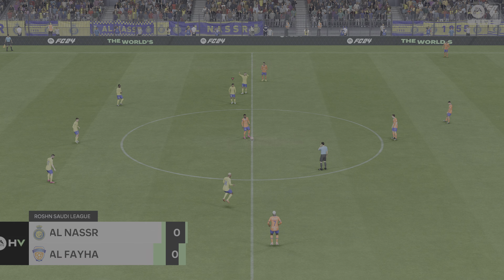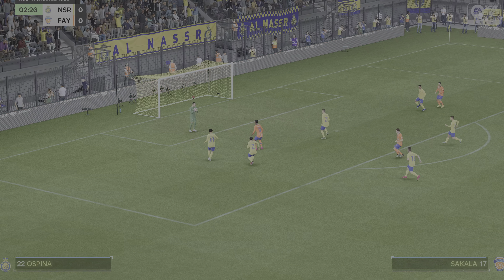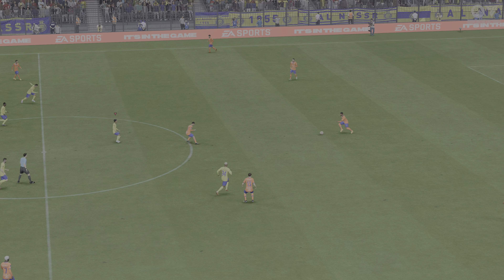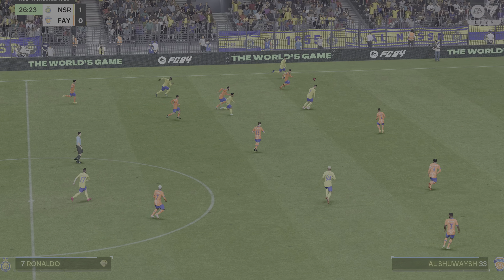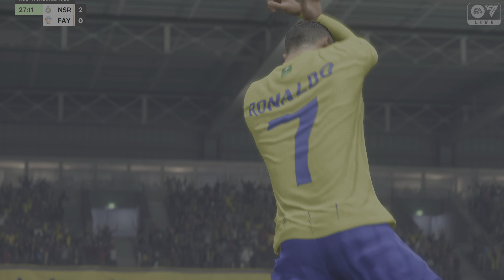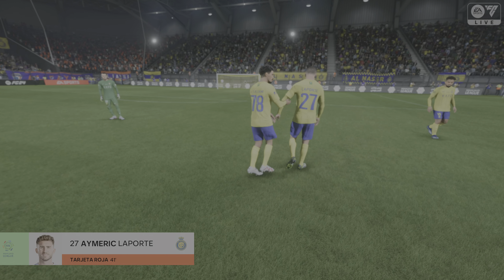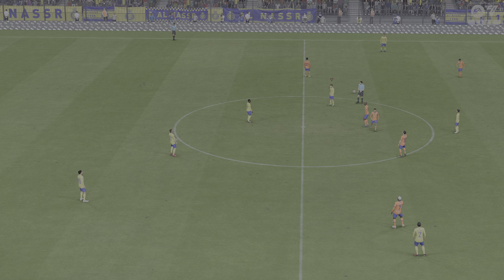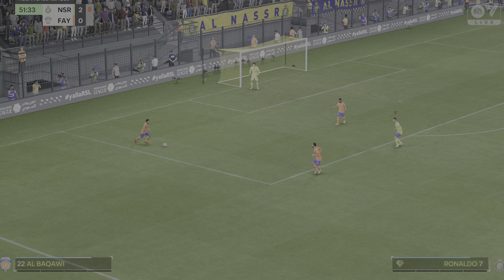EA SPORTS FC 24 - AL NASSR VS AL FAYHA / SAUDI PRO LEAGUE 23/24 / CRISTIANO RONALDO GOALS-SLIDERS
Al Nassr 2-2 Al Fayha
Saudi Pro League
EA FC 24 -Realistic gameplay PS5 (4K60)
Goals- 20" 28"C.Ronaldo / 54"63"Nwakaeme